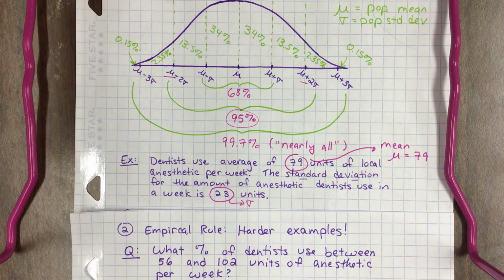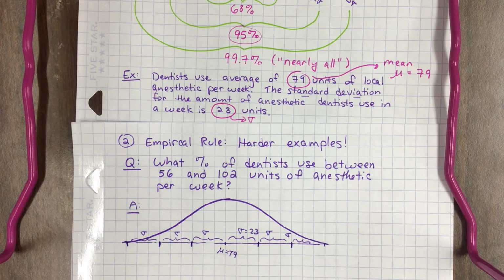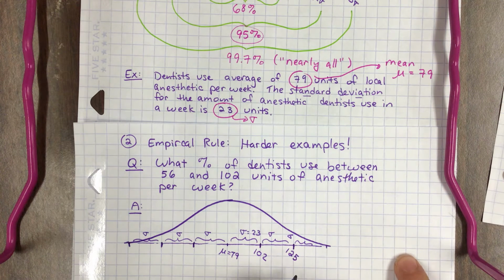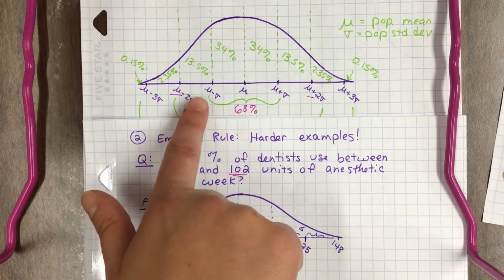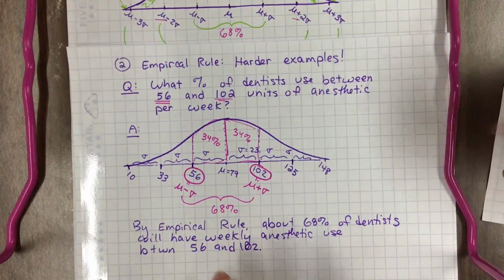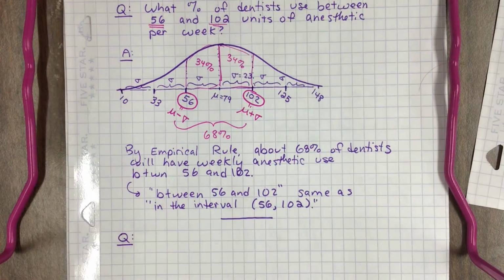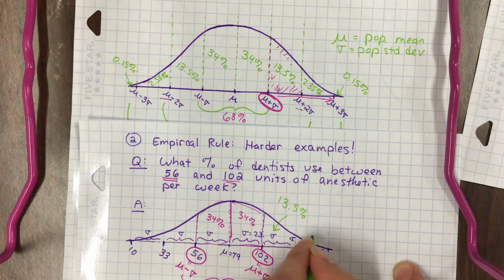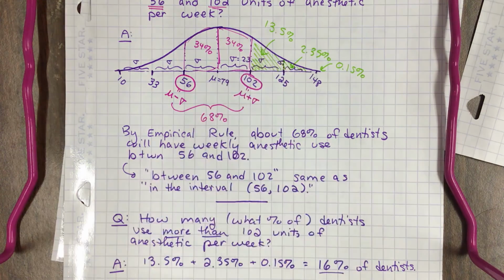The Empirical Rule: Harder Examples!